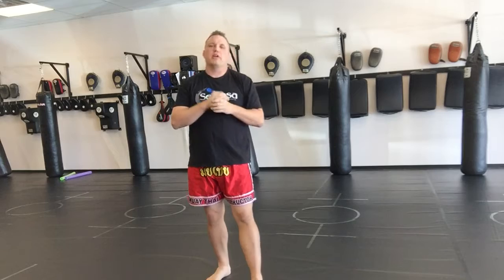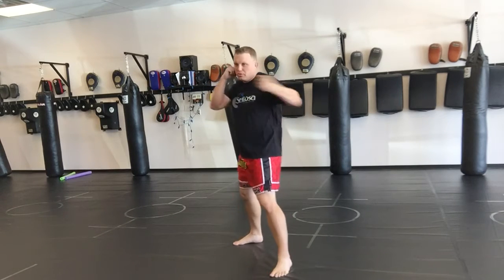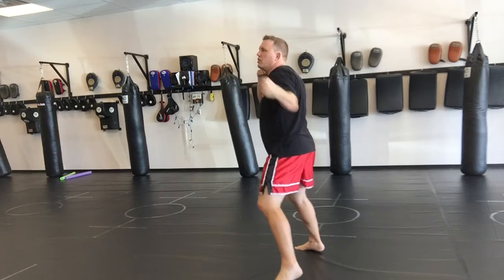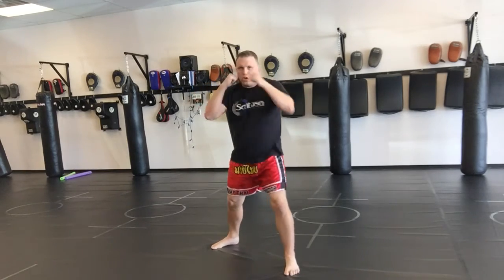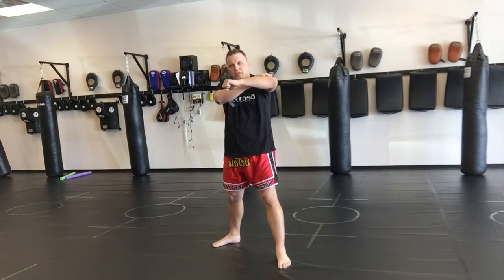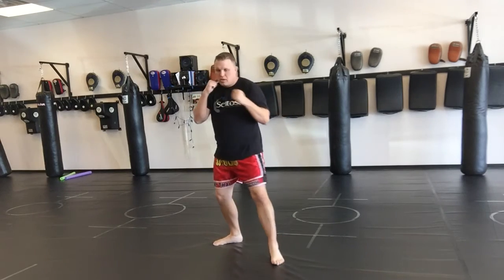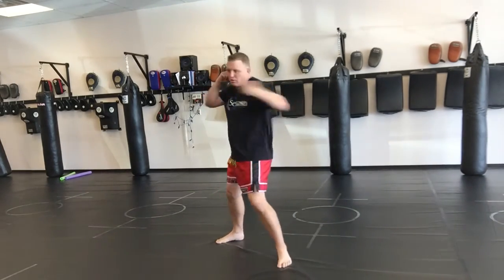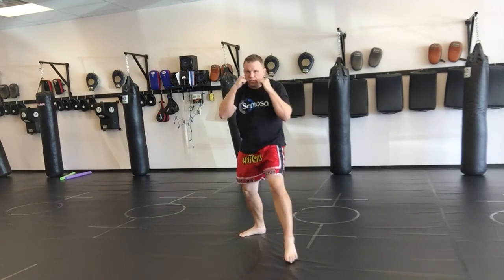Hook | Muay Thai, Kickboxing, MMA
Learn how to do a hook for Muay Thai, Kickboxing, MMA